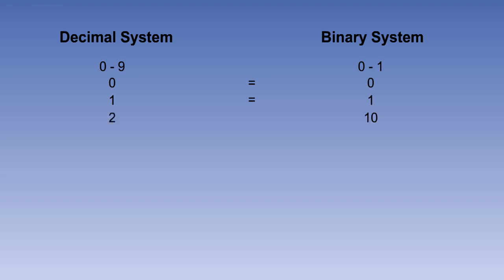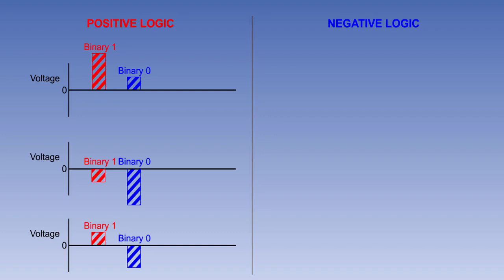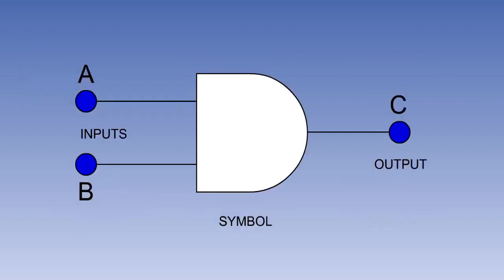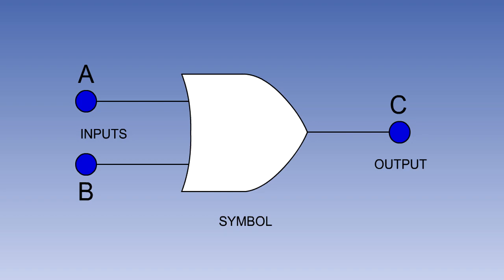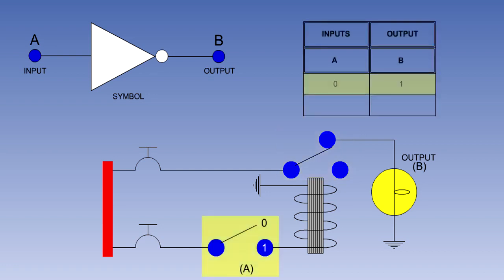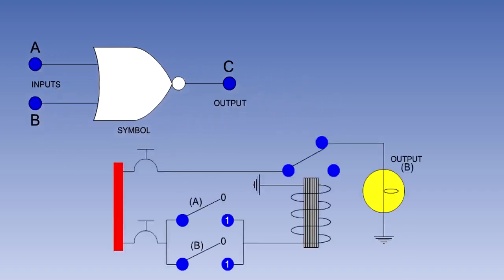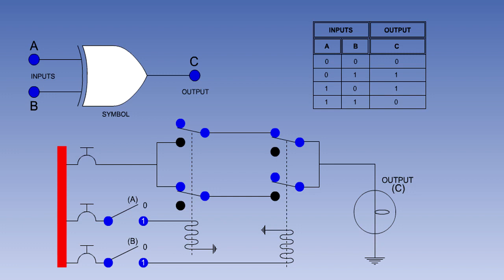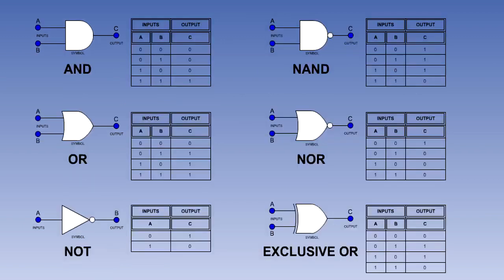EASA PART 66 MODULE 5 CHAPTER 5 Logic Gates Logic Gates Operation In Aircraft